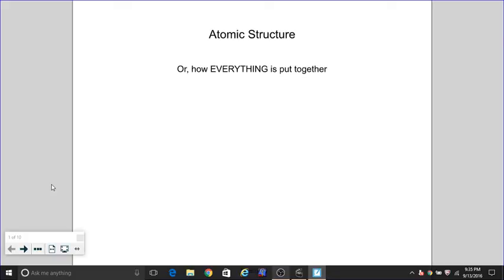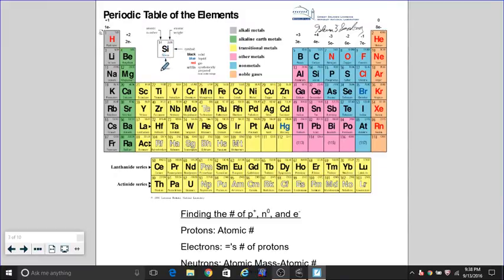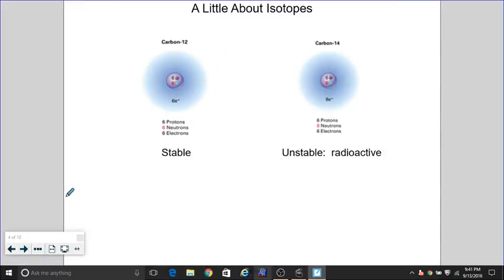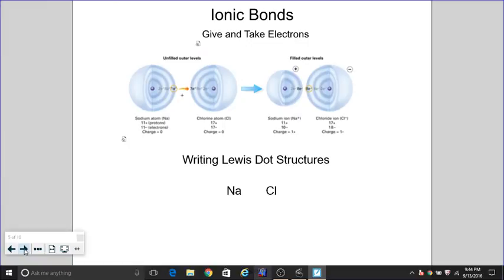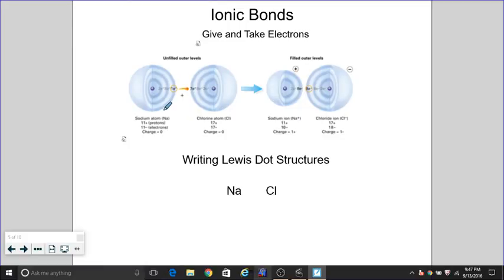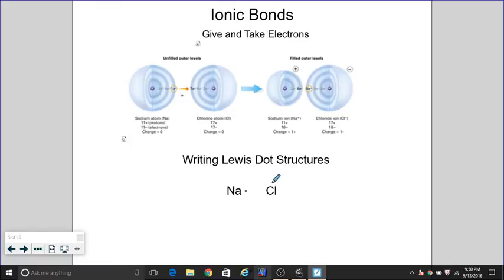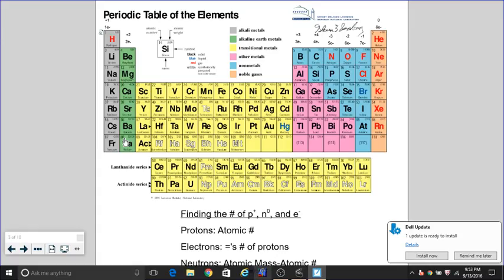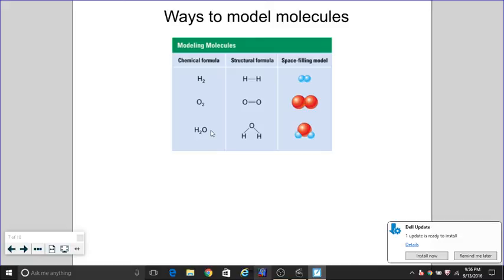Atom Intro thru Covalent Bonds